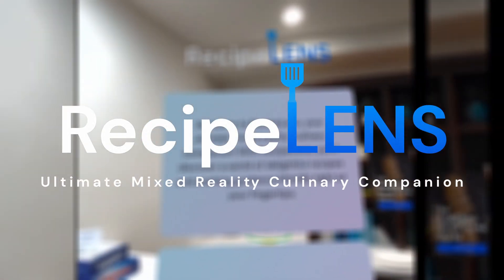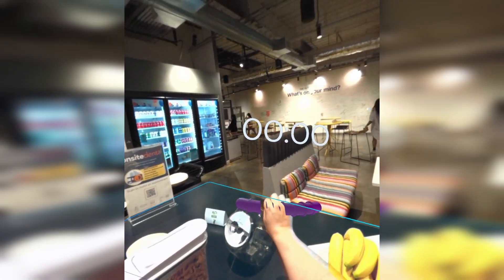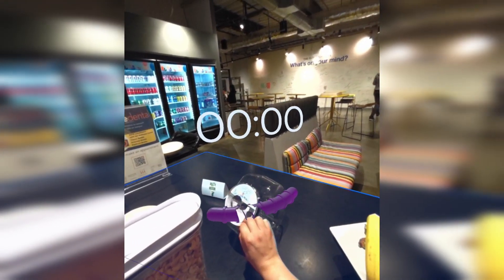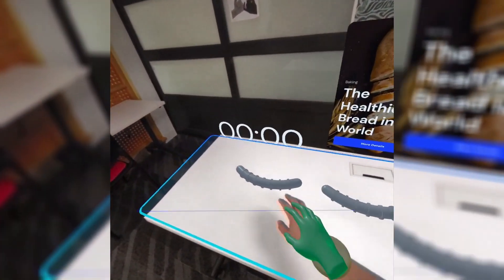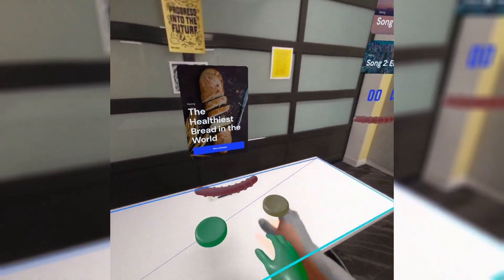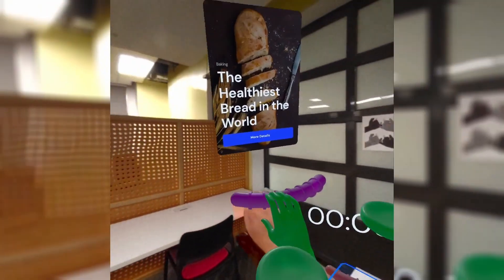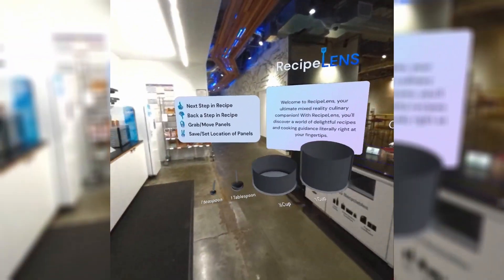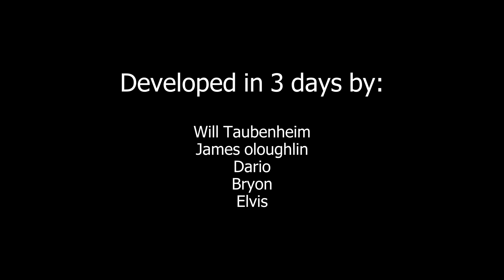Mixed Reality Cooking Companion - The Future of Cooking - Developed in 3 days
Me and a team of 5 people created this Mixed Reality app in under 3 days at Meta's hackathon event in San Francisco California. It was super fun experience and would totally do it again, although we didn't win we got a sick prototype for an app and possibly may release it on app lab later this year!